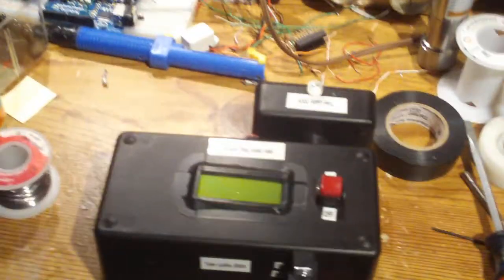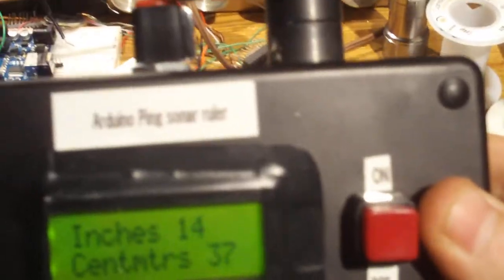Arduino Ping))) Sonar Ruler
This is an arduino ping sonar ruler i made one night.. out of boredom lol it sends out a pulse and calculates the distance it traveled by how long it took to bounce back. and then displays that on an LCD screen in inches and centimeters.